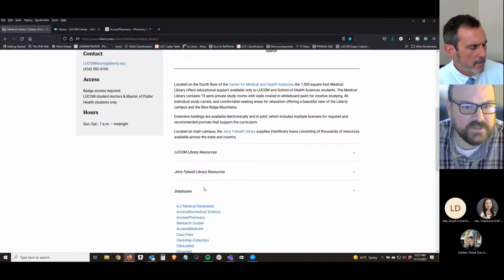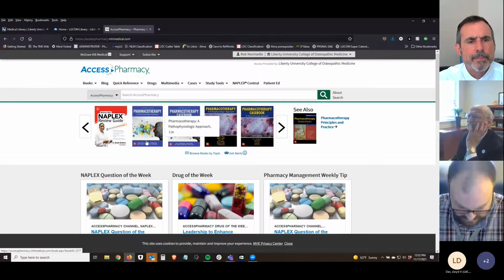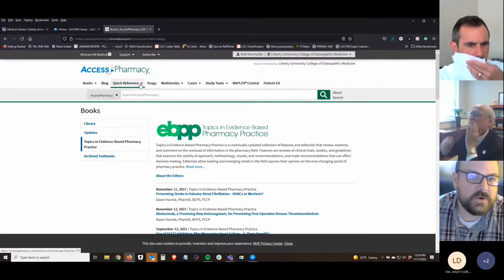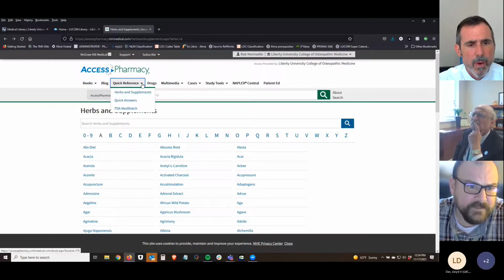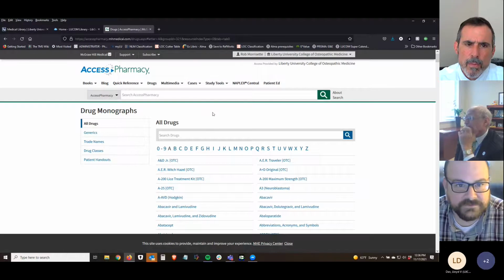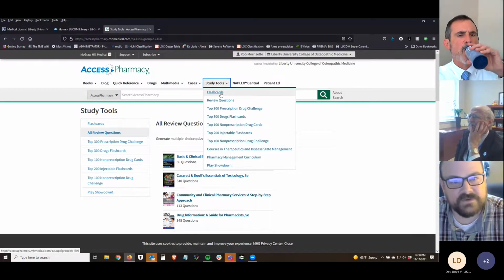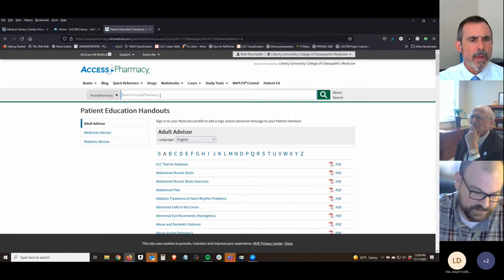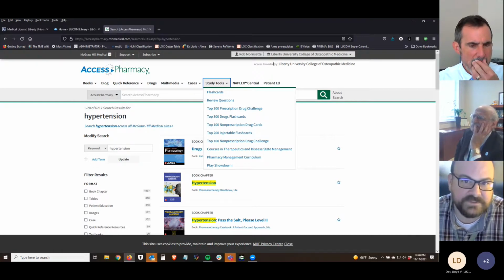Introduction to AccessPharmacy